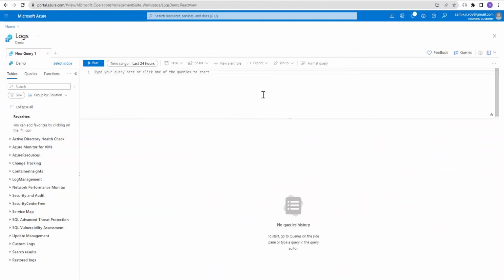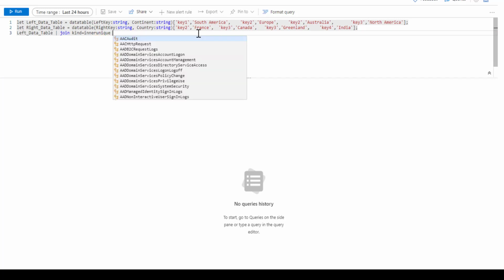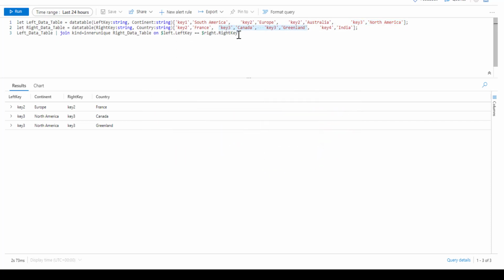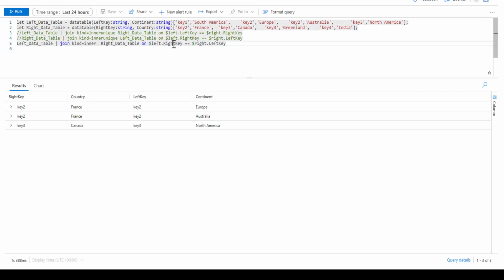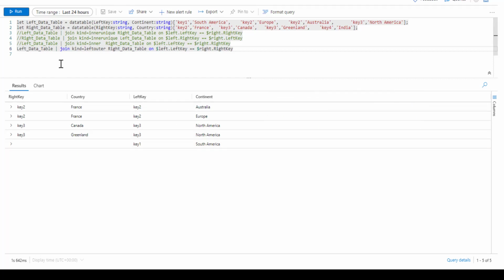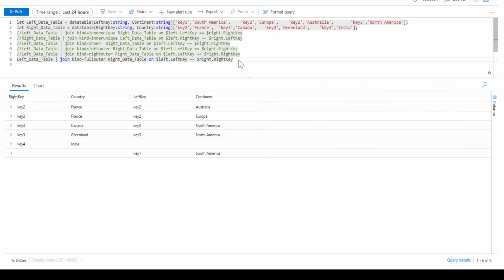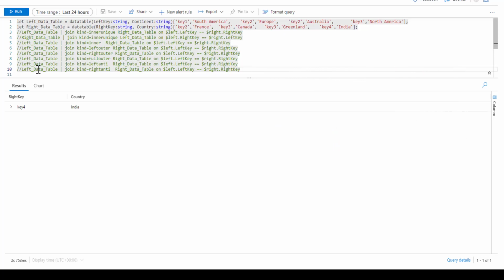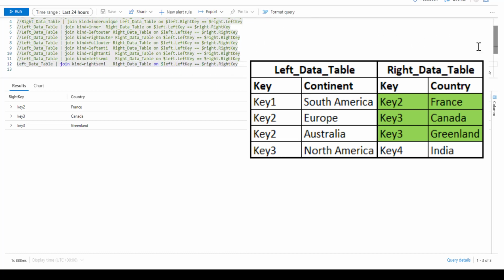Simplify Joins with KQL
This session includes different types of joins and how they actually result in.